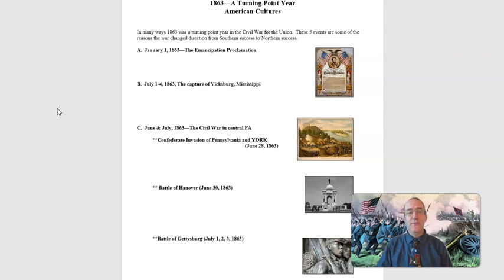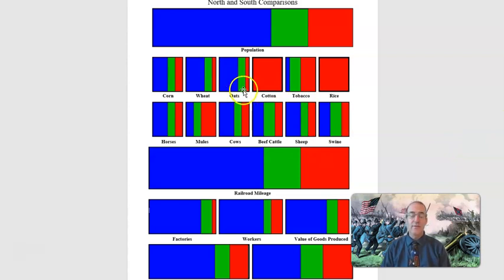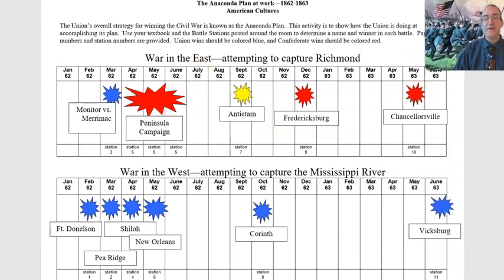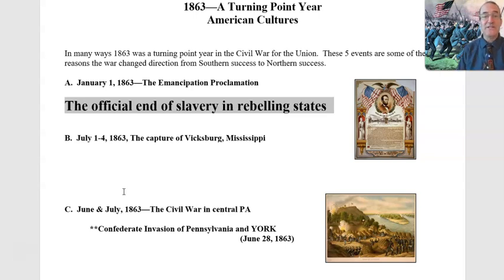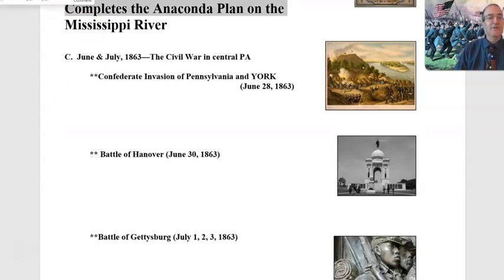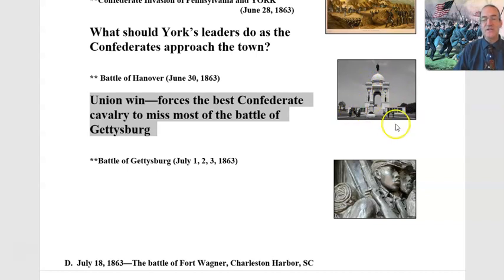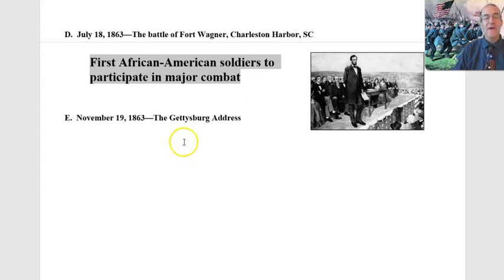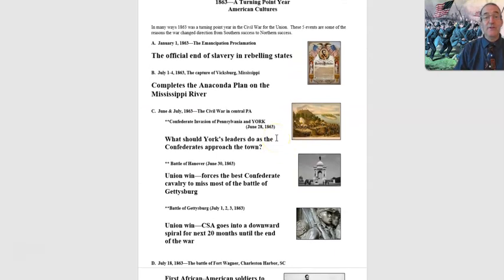1863 Turning Points